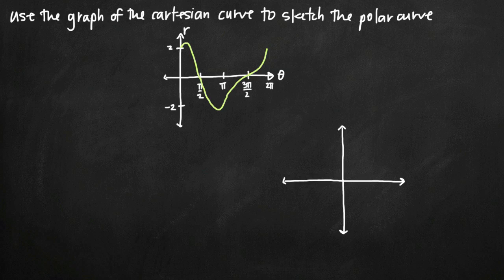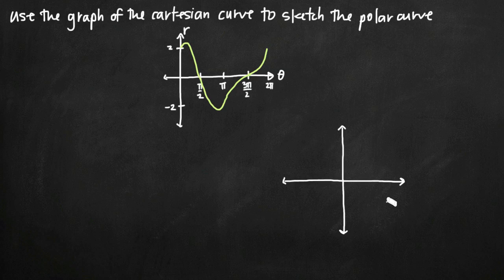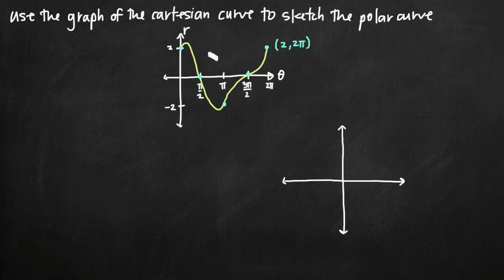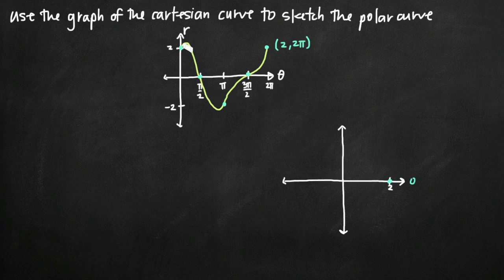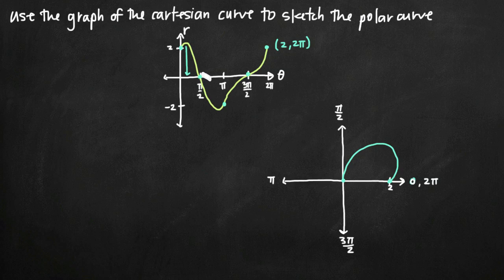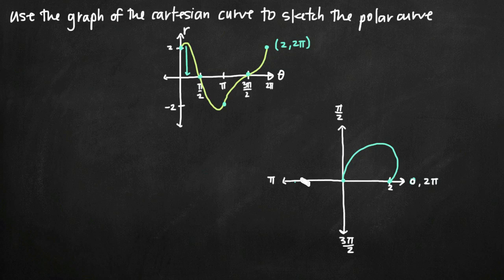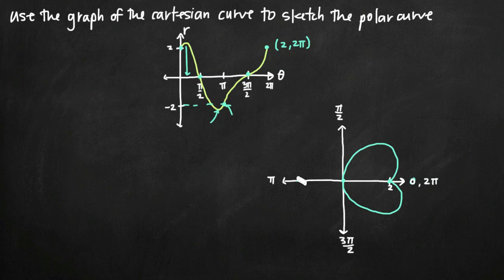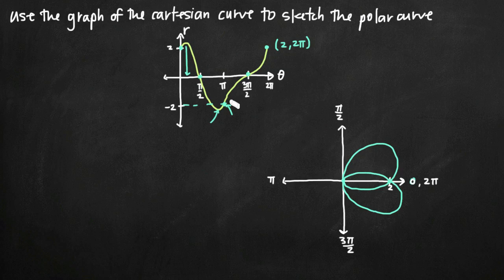Sketching polar curves from cartesian curves (KristaKingMath)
Learn how to sketch a polar curve from the picture of a cartesian curve.